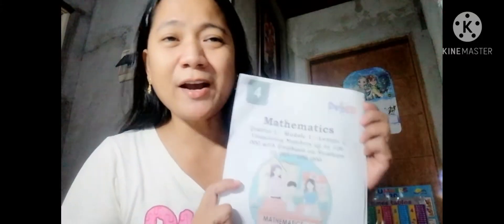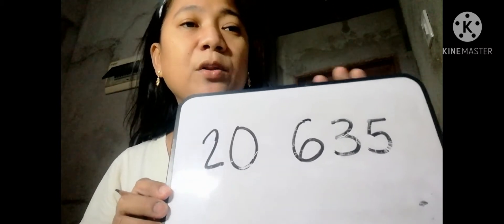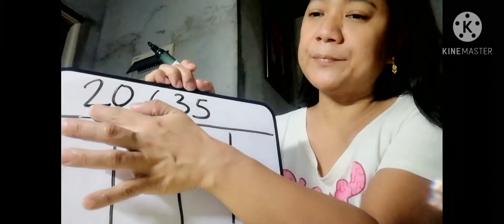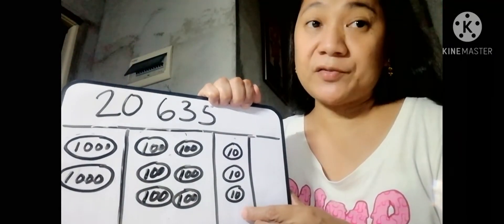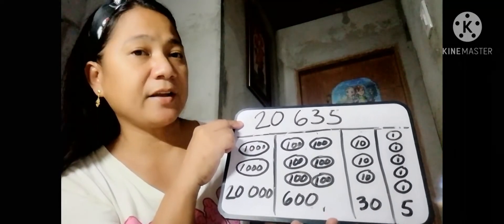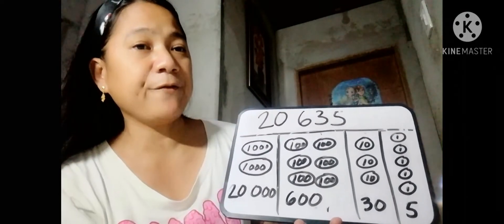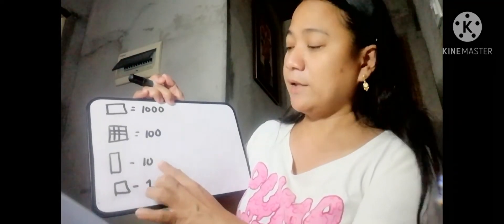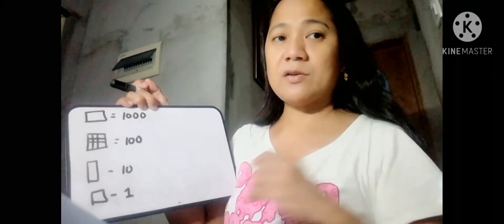Mathematics 4 Module 1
Ang hirap mag explain ng paulit ulit kaya I play na lang into sa mga anak ko until ma memorize nila content ng lesson. Sa mga mommy po everyday busy pwede mo na.ito I watch. No worries and stress free ka pa. Thank you so much po sana makatulong sa ating modular learning.